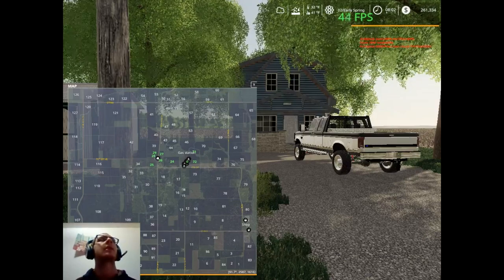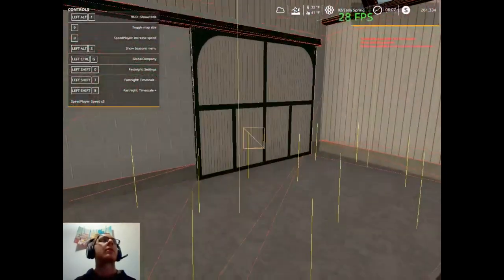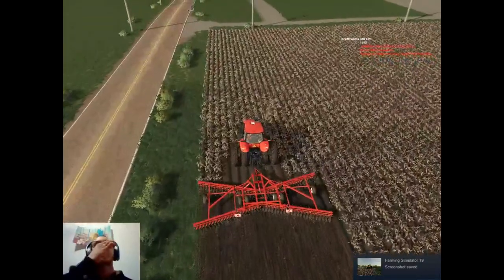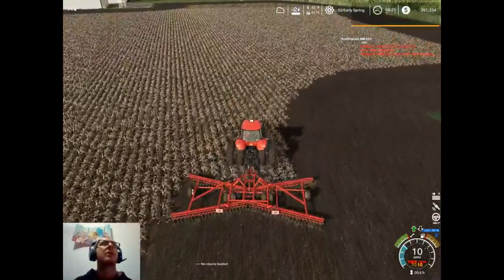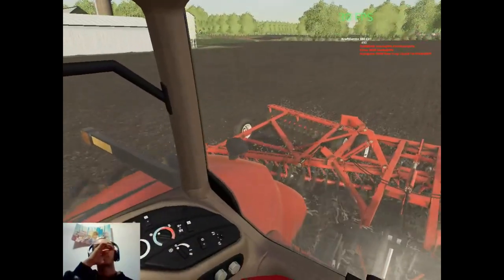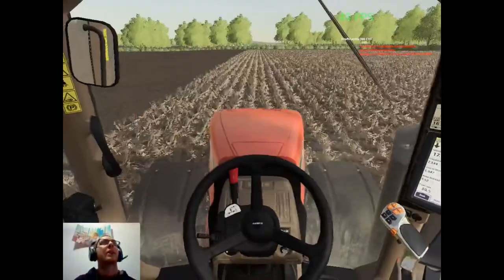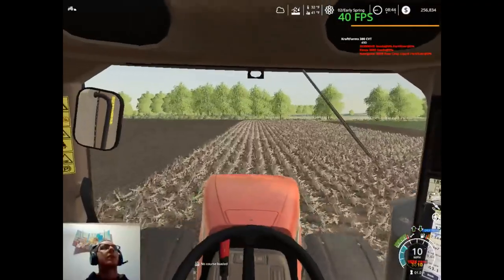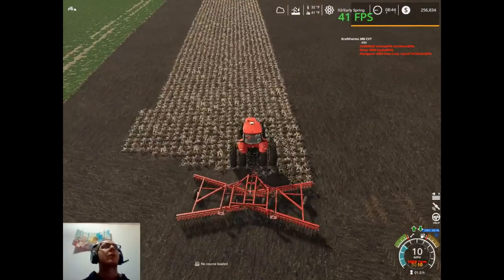FS19 Midwest Horizons Episode 1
12 GB Memory 1TB HDD
15.6" FHD eDP Wide View Angle 1920x1080